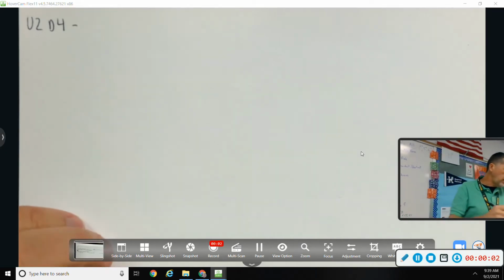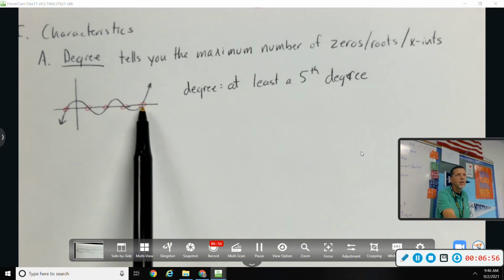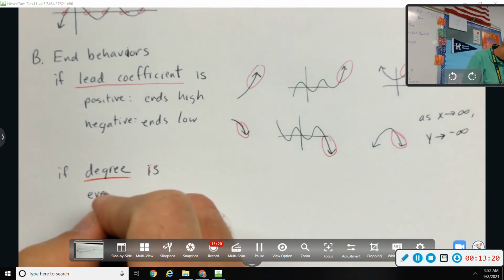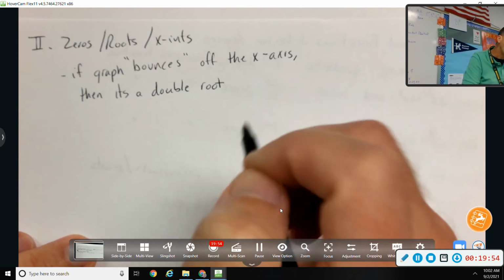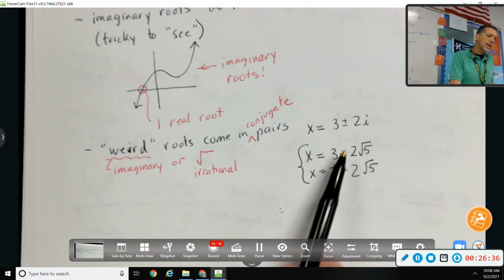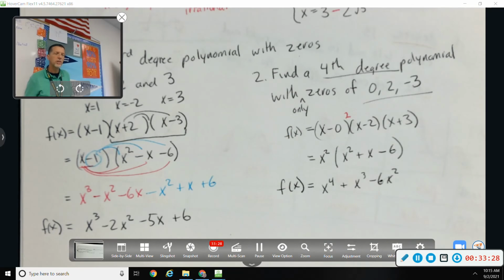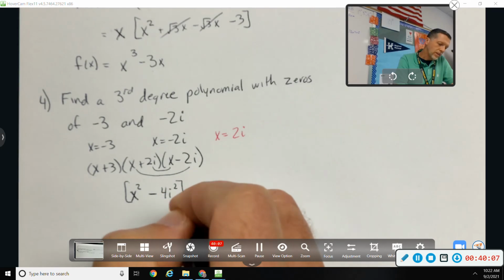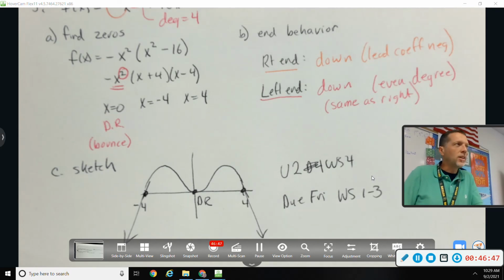U2D4 Polynomial Characteristics